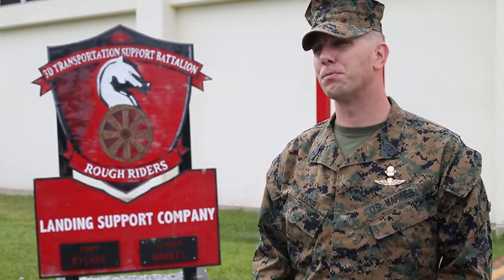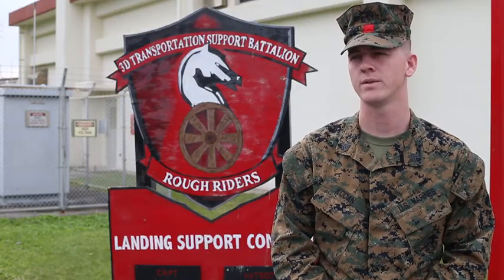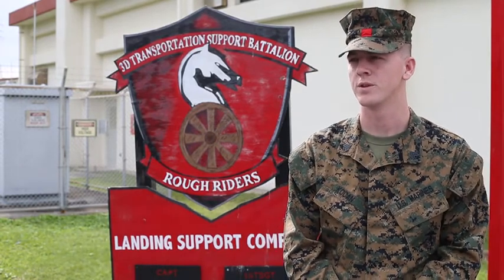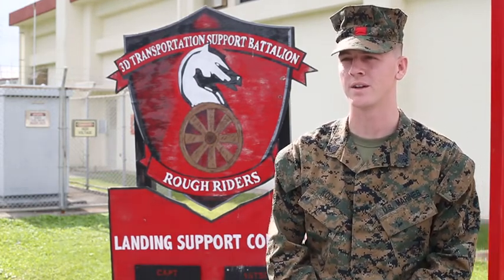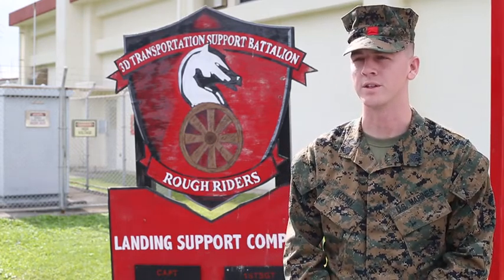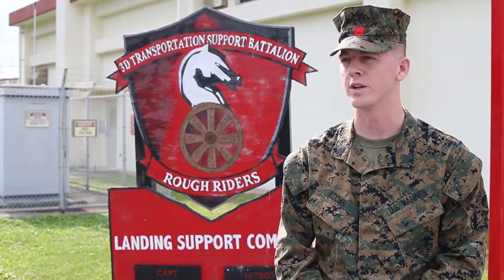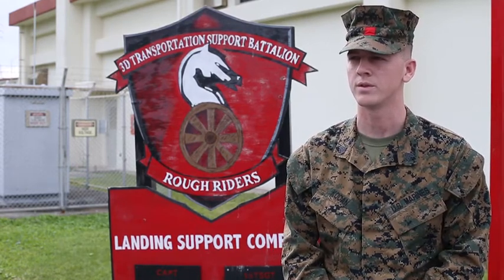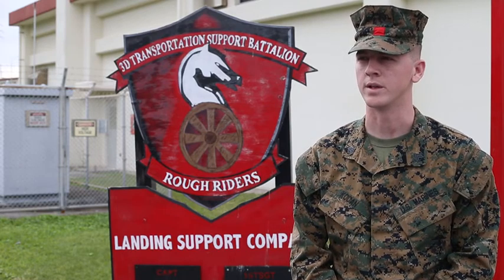Send it | 3rd MLG landing support specialists conduct HST operations (2019) 🇺🇸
🔴 [Author]:
Video by Lance Cpl. Mark Fike

🔴 [Unit]:
3rd Marine Logistics Group

🔴 [Location]:
Camp Hansen, Okinawa, Japan

🔴 [Description]:
U.S. Marine Corps 1st Sgt. Kyle Dubois, company first sergeant for Landing Support Co., 3rd Transportation Support Battalion, Combat Logistics Regiment 3, 3rd Marine Logistics Group, and Sgt. Garrick Kocan, operations chief for LS Platoon, LS Co., 3rd TSB, CLR-3, 3rd MLG, explain the preparation, execution and benefits of performing helicopter support team training Jan. 14-16, 2019 at Camp Hansen, Okinawa, Japan.  HST training gives Marines training in external lift training, which ensures pilots and landing support specialists are able to communicate and transport gear from one location to another. (U.S. Marine Corps video by Lance Cpl. Mark Fike)

🔴 [Tags]:
japan, okinawa, osprey, III Marine Expeditionary Force, camp hansen, HST, Helicopter, marines, training, 3rd Marine Logistics Group, jungle, 3rd MLG, iii mef, landing support

🔴 [VIRIN]:
190115-M-IV944-551